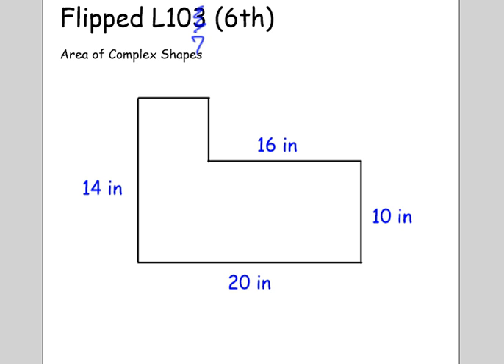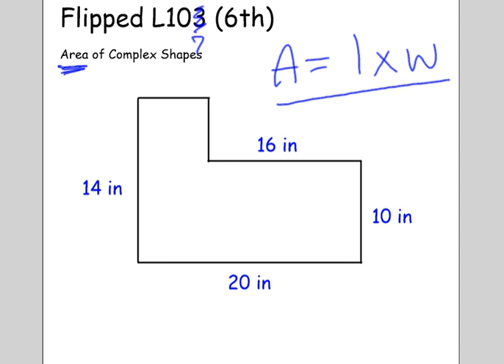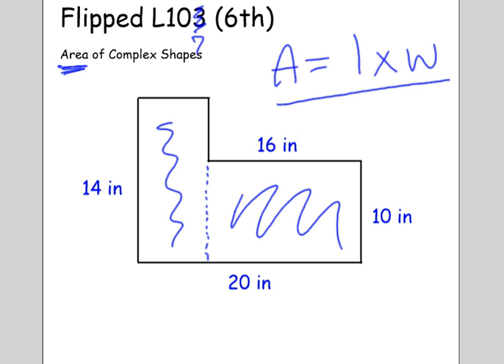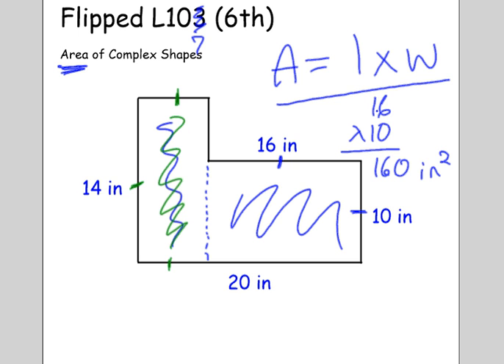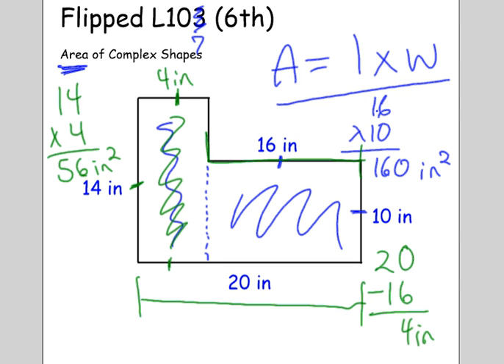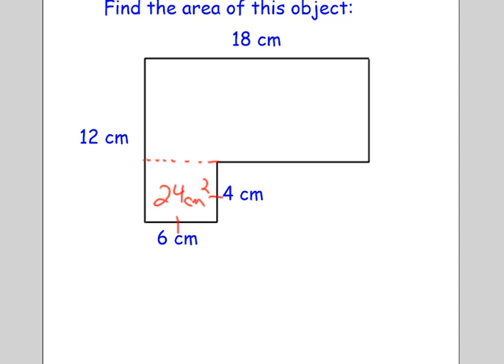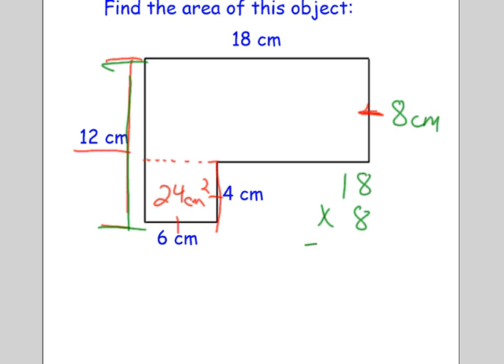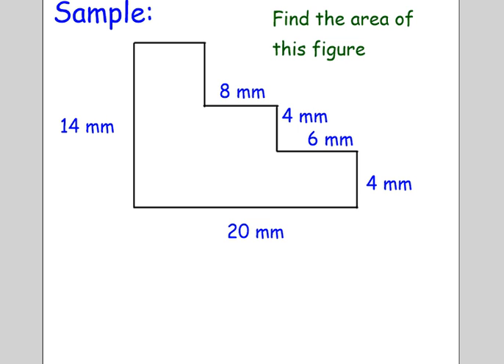TigerMath L107 6th